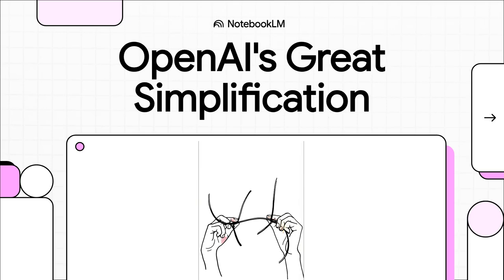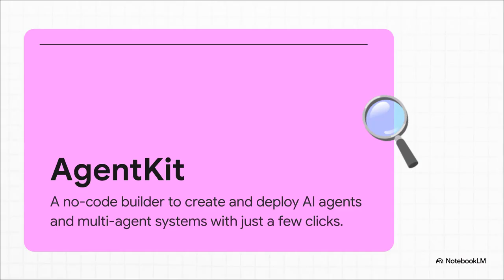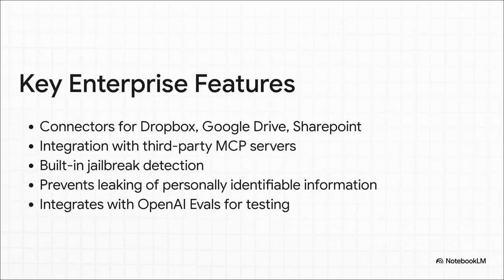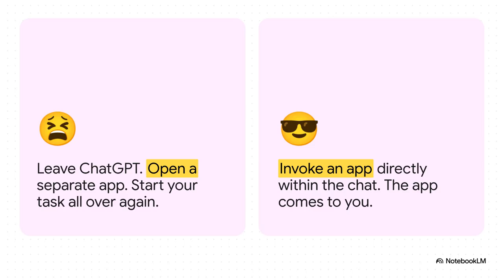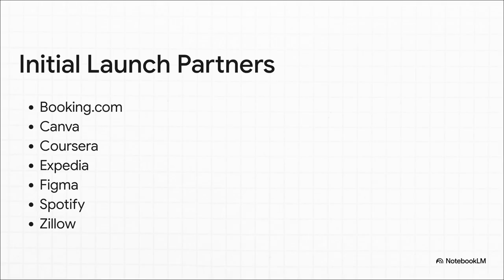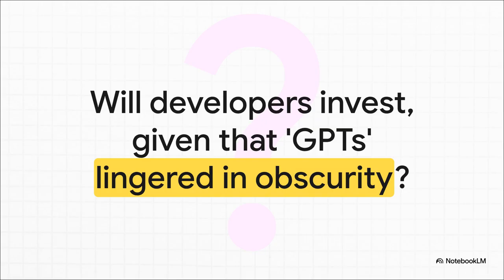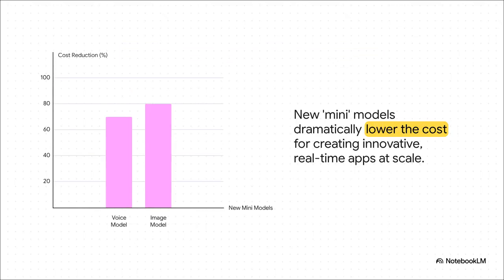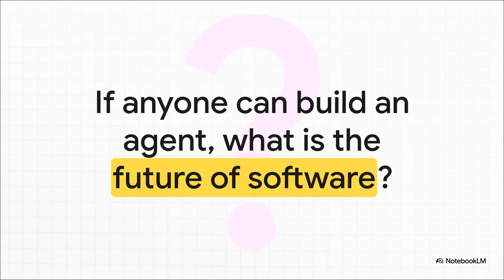OpenAI Launches AgentKit and Apps in ChatGPT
The provided text is an article from The New Stack detailing several significant product announcements made by OpenAI at its developer conference. The main highlights include the beta launch of AgentKit, a no-code agent builder designed to help developers create and deploy AI agents and multiagent systems more easily, particularly for enterprise use cases. The second major announcement is the introduction of Apps in ChatGPT, which enables users to invoke third-party applications like Zillow or Spotify directly within the ChatGPT interface using a new open-source SDK based on Anthropic’s Model Context Protocol (MCP). Additionally, the article notes the general availability of Codex, OpenAI's AI coding agent, along with new, more cost-effective small models for real-time voice (gpt-realtime-mini) and image generation (gpt-image-1-mini), and the API release of the powerful GPT-5 Pro model. The surrounding text from The New Stack further shows a range of technical articles and news covering topics like AI Engineering, Kubernetes, Rust, and WebAssembly, placing the OpenAI news within the context of broader software development trends.